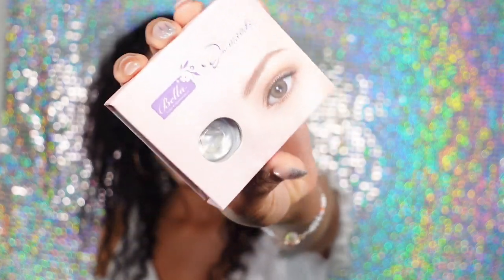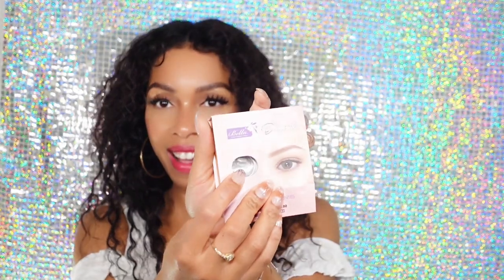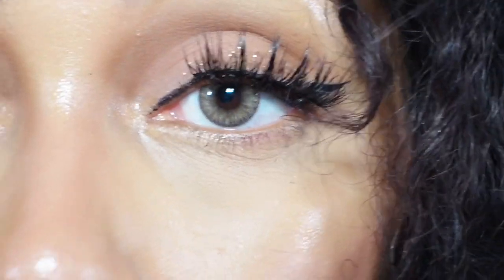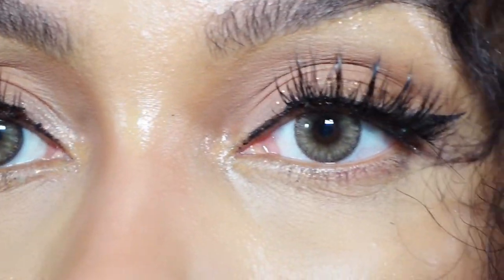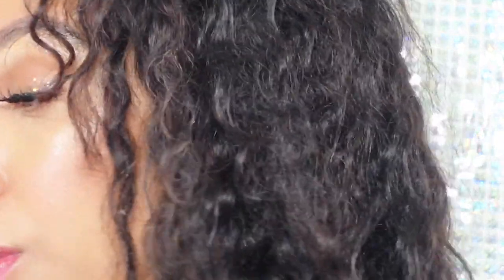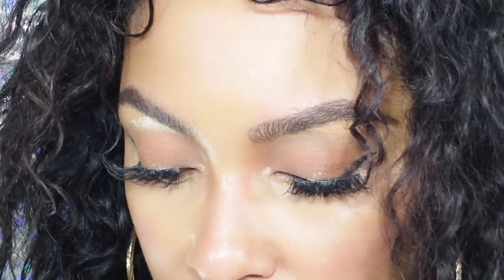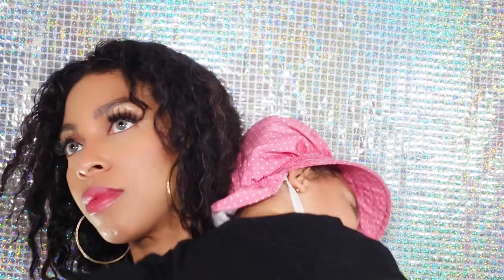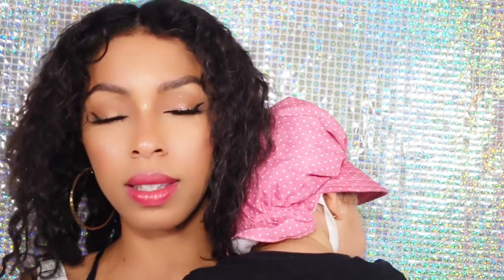Bella Elite Grey Olive & Bella Diamond Agate Brown- Quick show n tell| Millzladiva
Welcome to Our World

First color -

Second color -

EYE ME 🖤
TikTok Millzladiva

FAQ:
Natual eye color-  Brown
Camera: Sony ZV1
Zodiac: Virgo